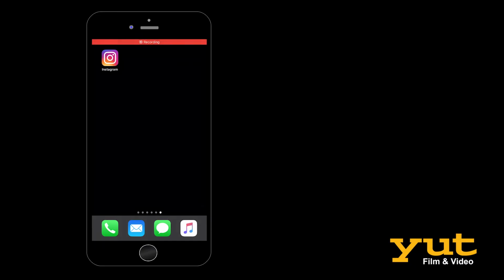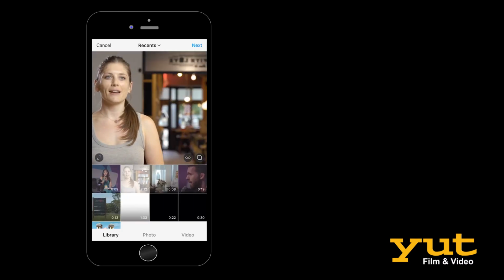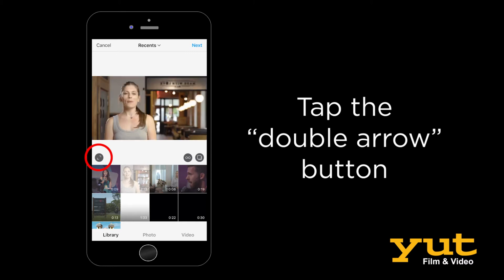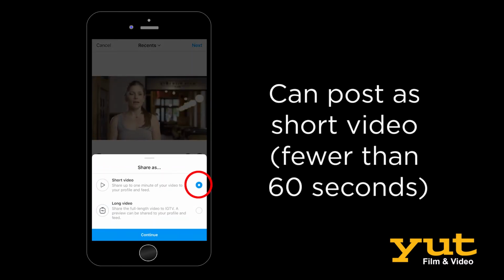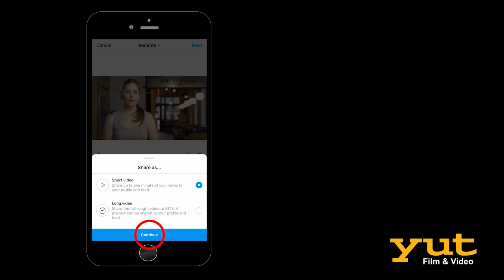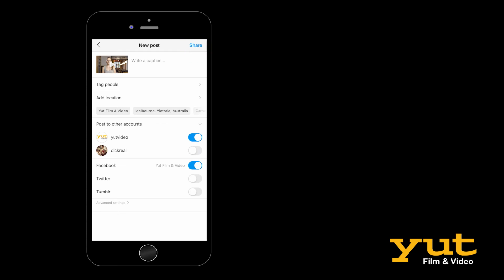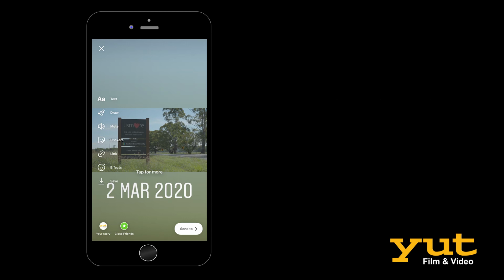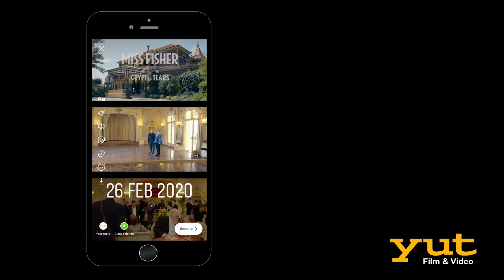Vlog #34: Posting Video to Instagram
Here's how to best display video content on Instagram, to help maximise its visual appeal.

There's a few different ways to post your videos and there are some pitfalls to watch out for.